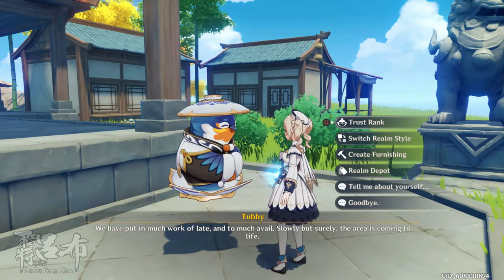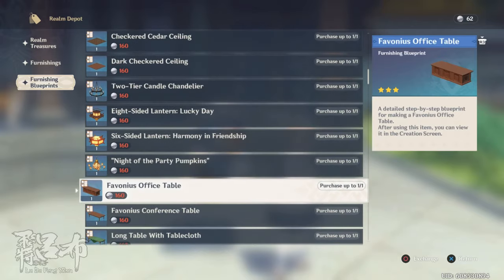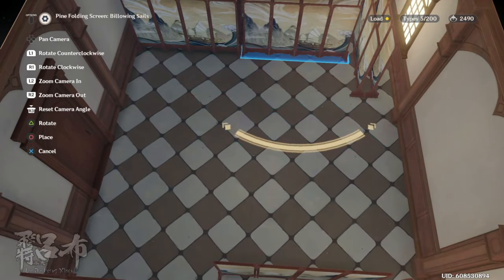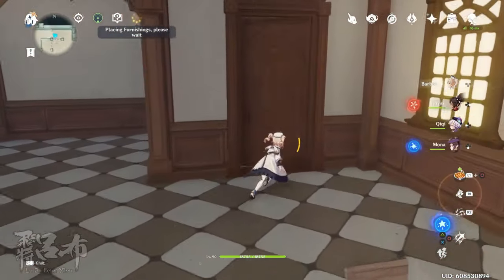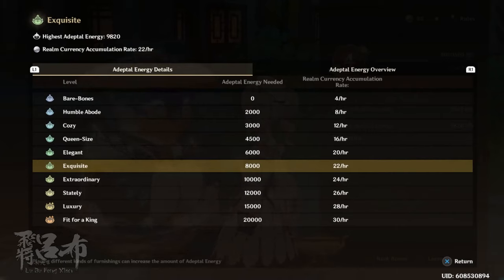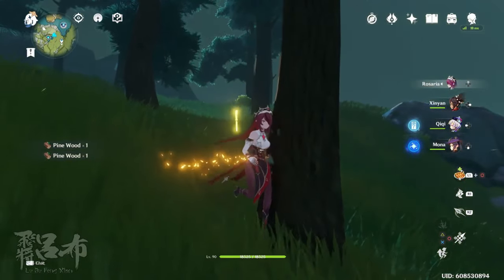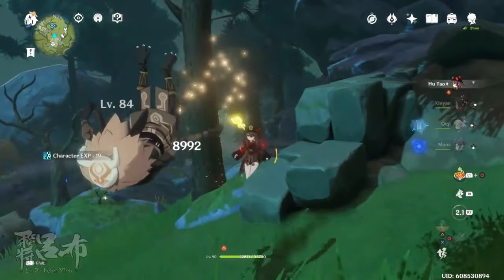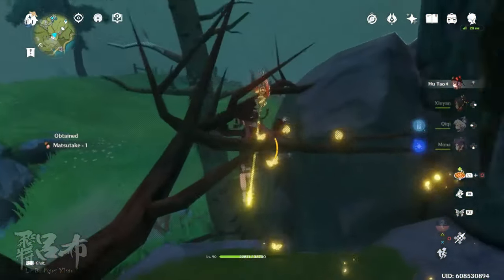Serenitea Pot Guide - Over 9000 Adeptal Energy and where to get more Pine and Carrot + Chihua Wood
Join the EVIL Barbara as she walks through the process of efficient housing to gain the Realm Currency you need to spam resin until the end of time. Featuring deeply important information such as Pine Screens, Carrots and Chihua wood

Regular Genshin Impact Stream featuring a violent Barbara and her friends like Ganyu from around 10pm PST (1am EST) to god knows when